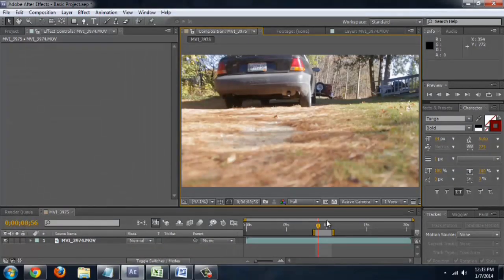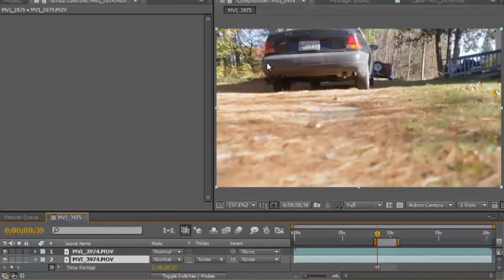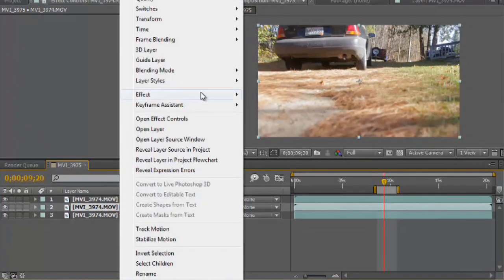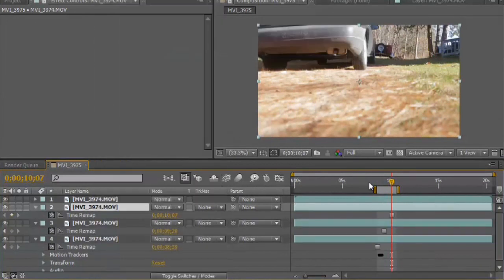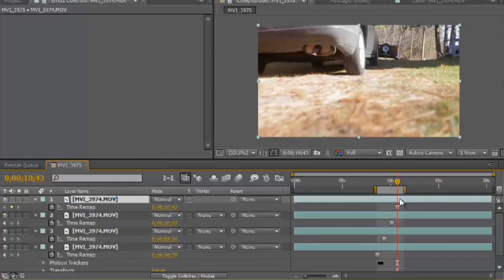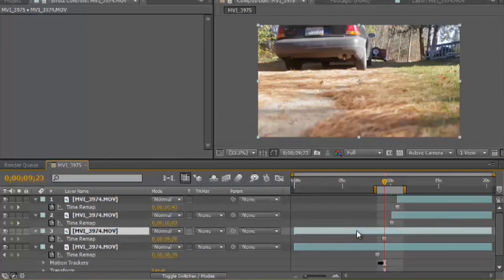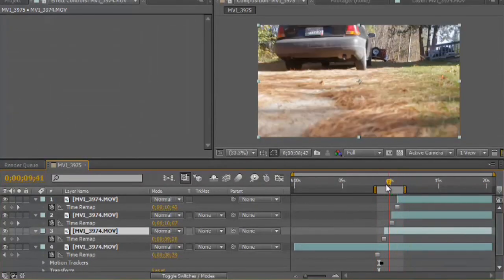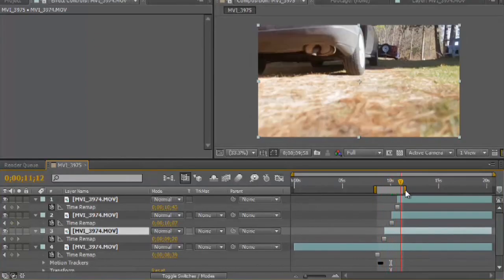How to Create Freeze Frames in After Effects : Video & After Effects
Creating freeze frames in After Effects is a lot like taking a screen capture of a computer. Create freeze frames in After Effects with help from a computer science and media production specialist in this free video clip.